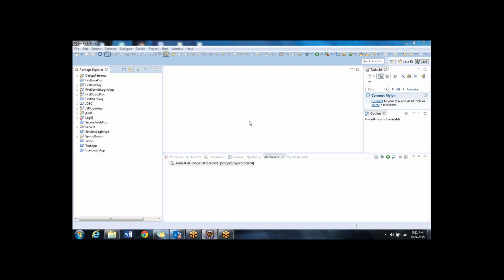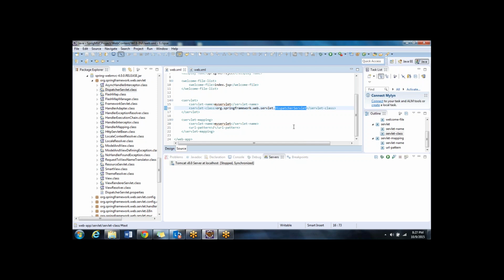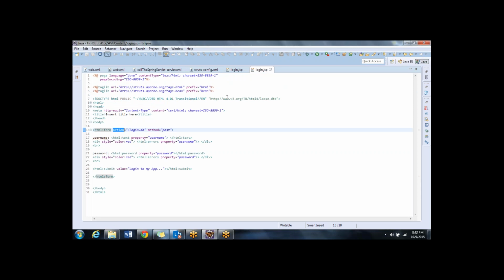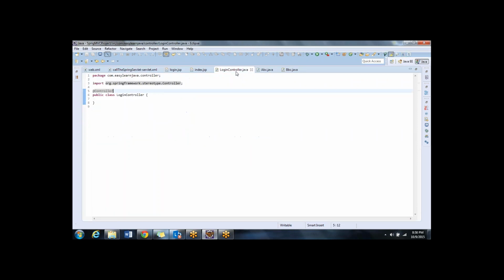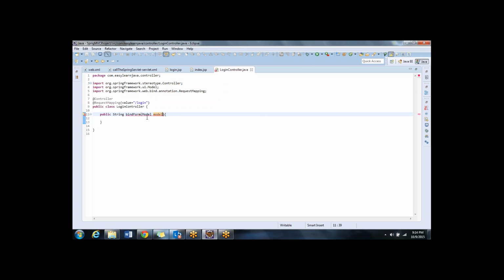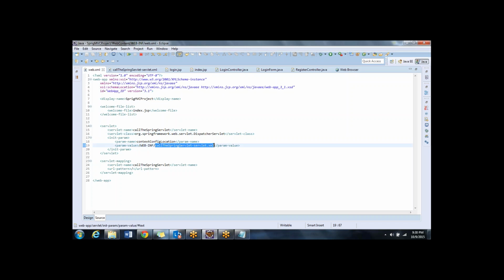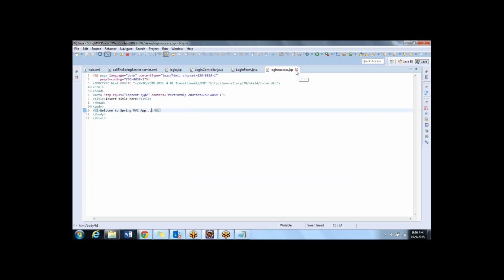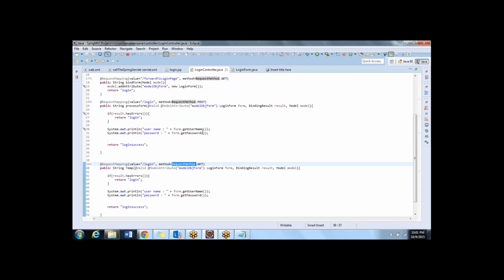30 Spring Part4